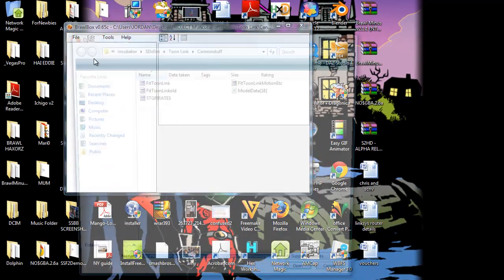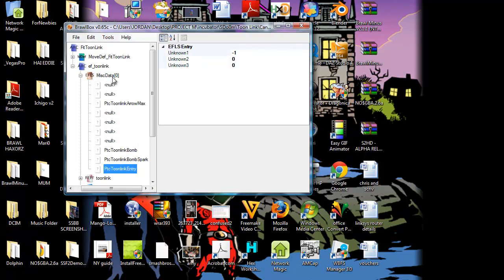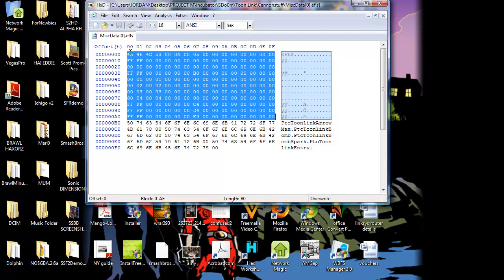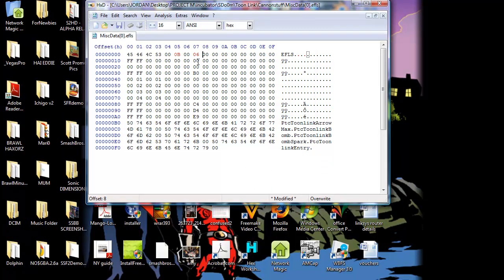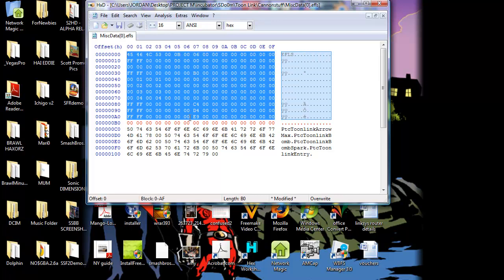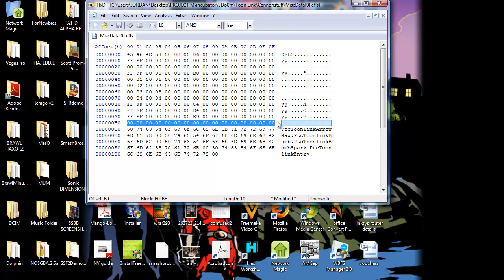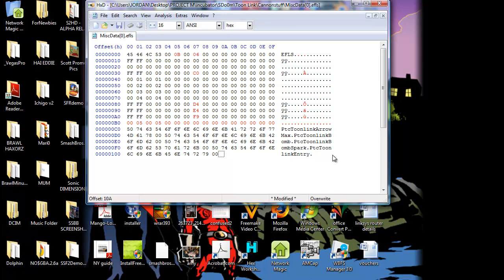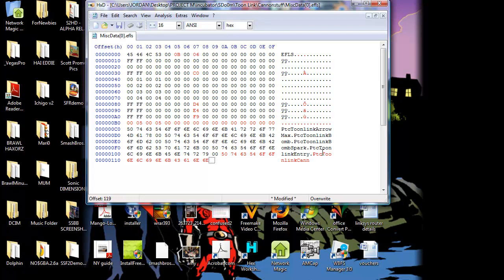Brawl Hack Tutorials - How to ADD New Graphic Effects (Part 1)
Original tutorial by EternalYoshi.  You can check out his written version (with pictures)

PS: Sorry for the sound quality.  It's my first time trying out a new headset.  This one at least works reliably unlike my old mic.  I sound all weird and posh and there's no bass to my voice.